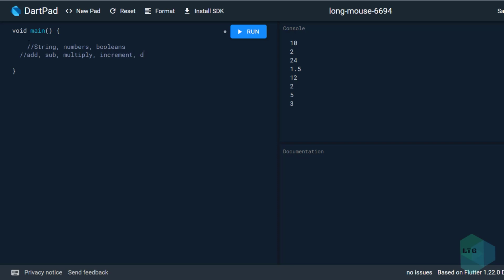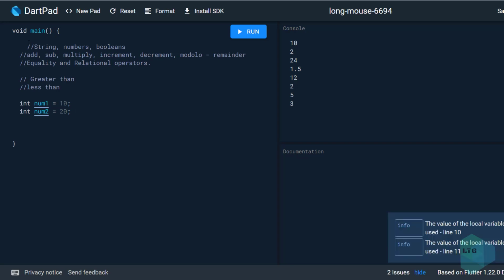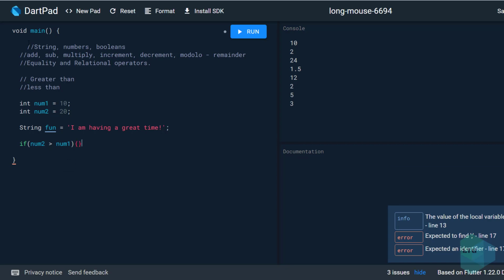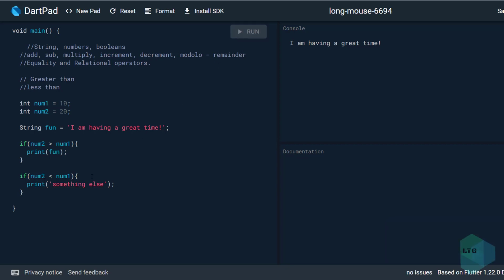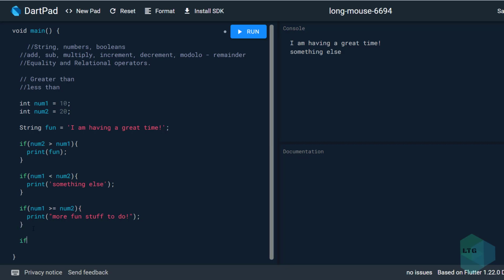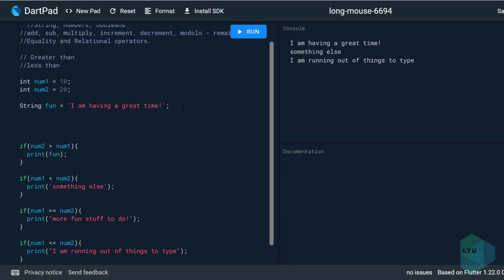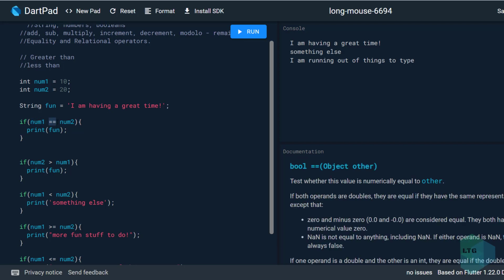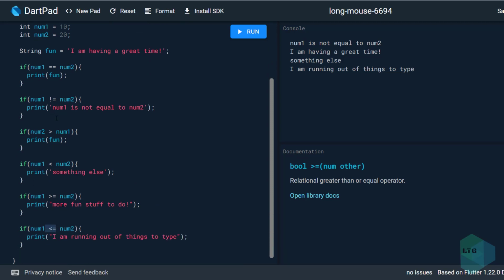Episode 5 - Equality and Relational Operators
Thank you! I hope you enjoy coding and have an awesome day.